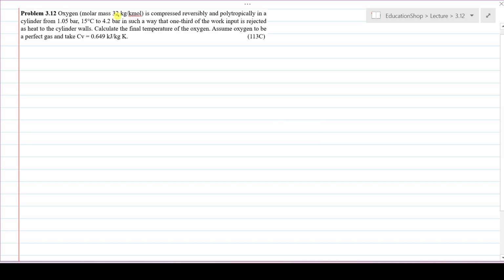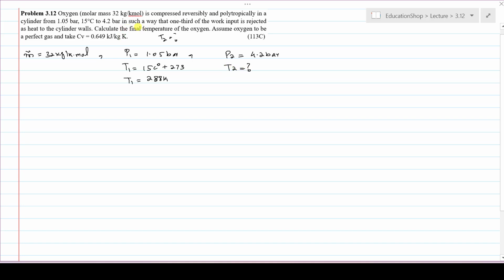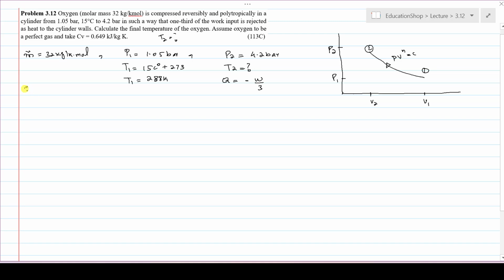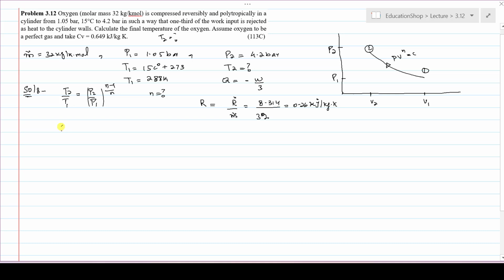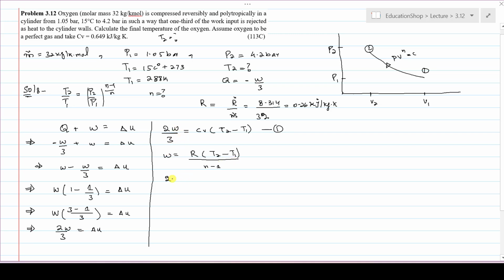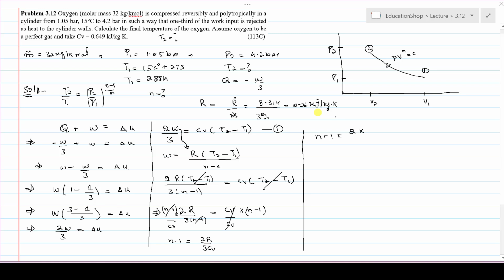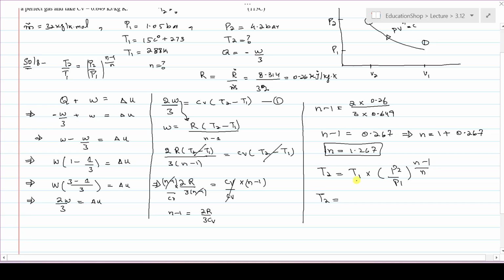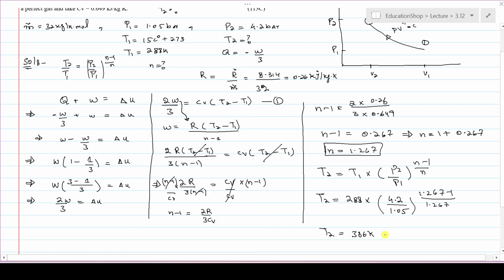Problem 3.12 from book applied thermodynamics for engineer and technologists Td Eastop and McConkey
Problem 3.12 Oxygen (molar mass 32 kg/kmol) is compressed reversibly and polytropically in a cylinder from 1.05 bar, 15°C to 4.2 bar in such a way that one-third of the work input is rejected as heat to the cylinder walls. Calculate the final temperature of the oxygen. Assume oxygen to be a perfect gas and take Cv = 0.649 kJ/kg K.        (113C)